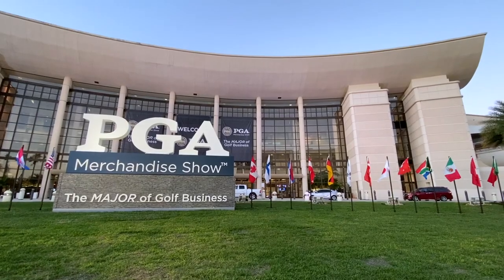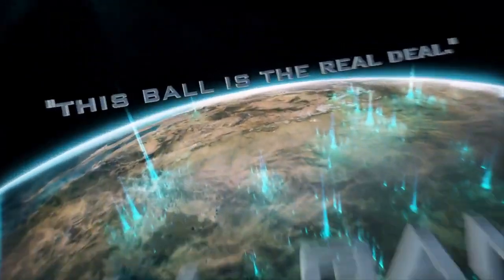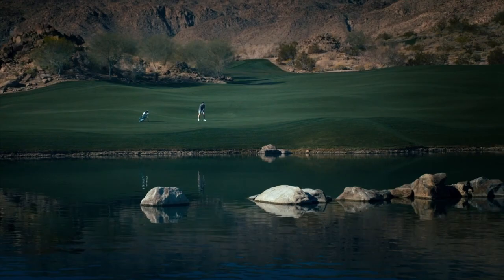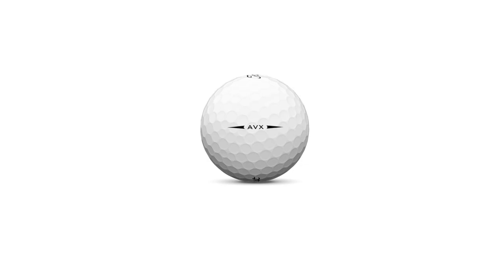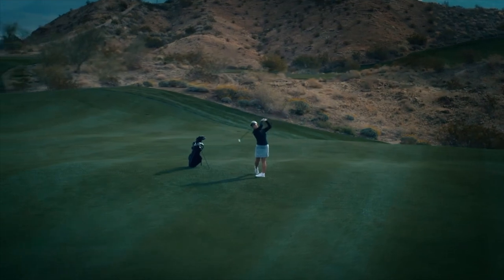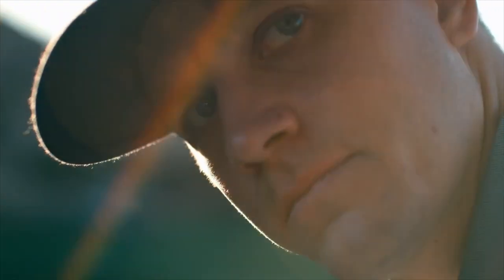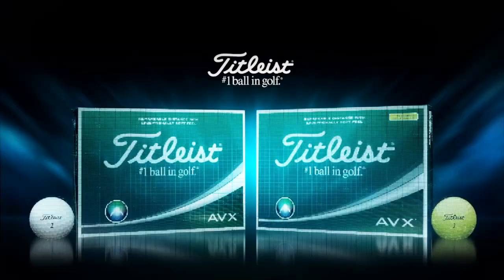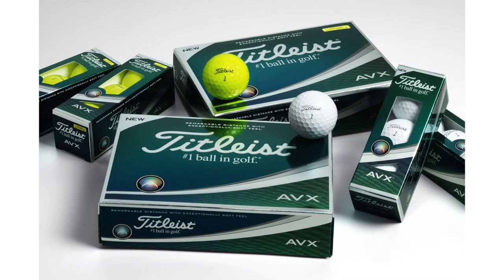Titleist AVX Golf Balls 2020 | First Look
2nd Swing caught up with Titleist Senior Golf Ball Product Manager Frederick Waddell at the 2020 PGA Merchandise Show in Orlando, Florida to get a first look at the new Titleist 2020 AVX Golf Balls. The new 2020 AVX is a premium golf ball offering from Titleist that was created to provide players with a softer feel than Pro V1 or Pro V1x. The AVX will also deliver slightly lower spin rates than Pro V1 or Pro V1x, but the 2020 version will offer more greenside spin than the original AVX, which was released in 2018.

For more information about new Titleist 2020 AVX golf balls,